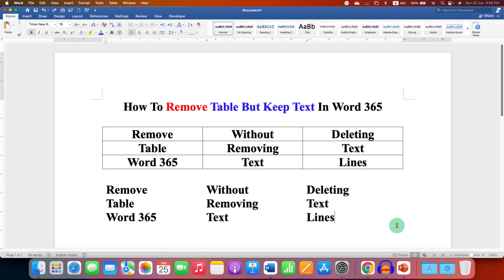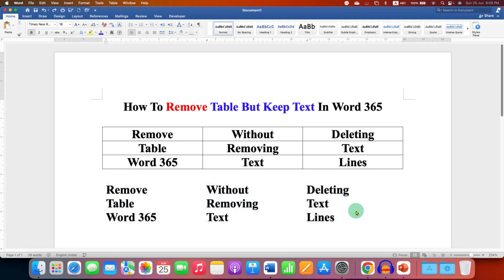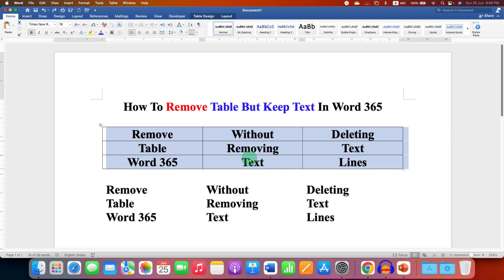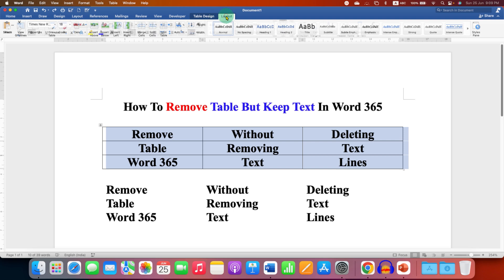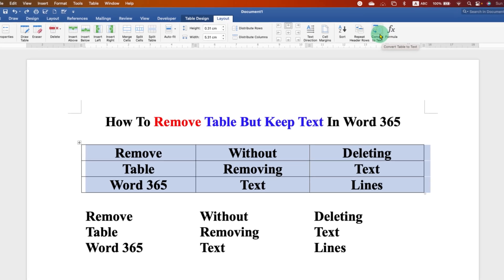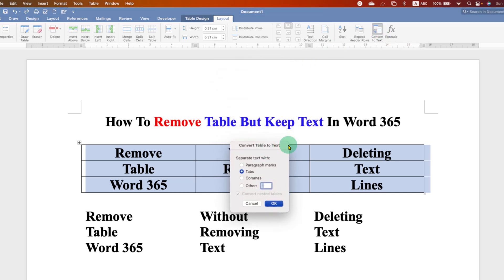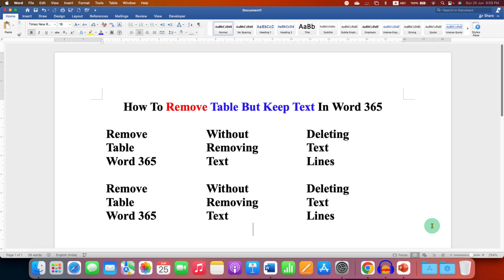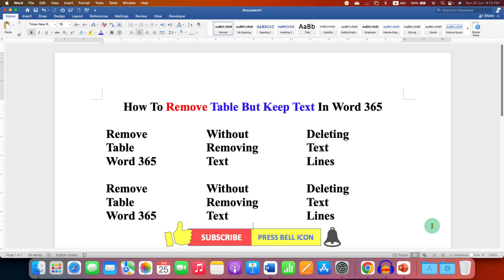How To Remove Table But Keep Text In Word 365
watch in this video How To Remove Table But Keep Text In Word 365 using the option convert table to text in Word